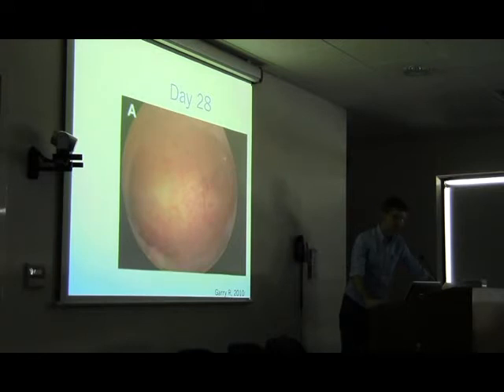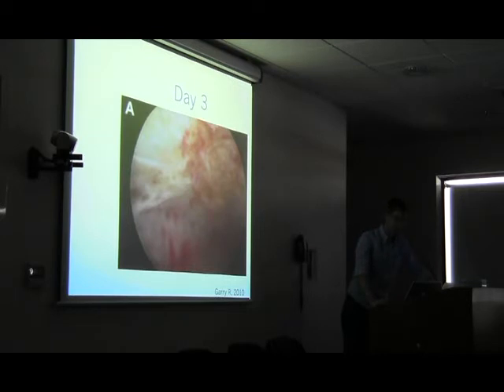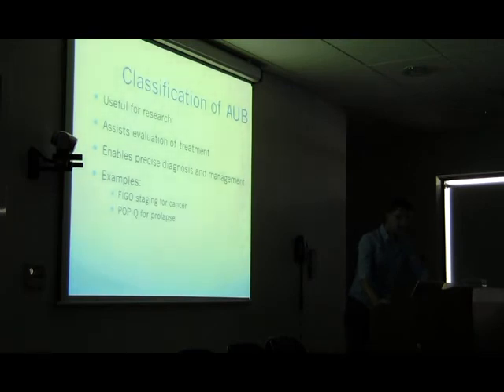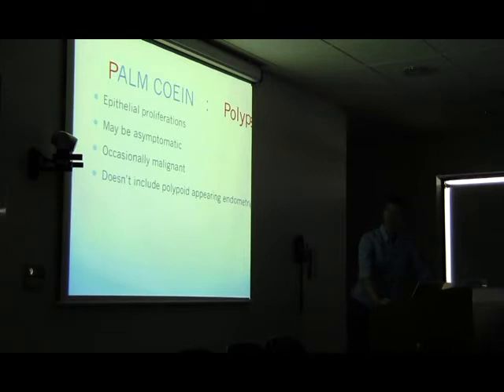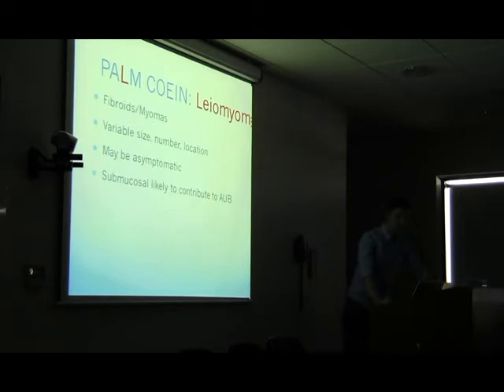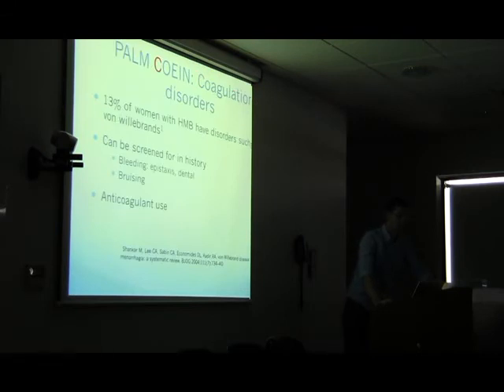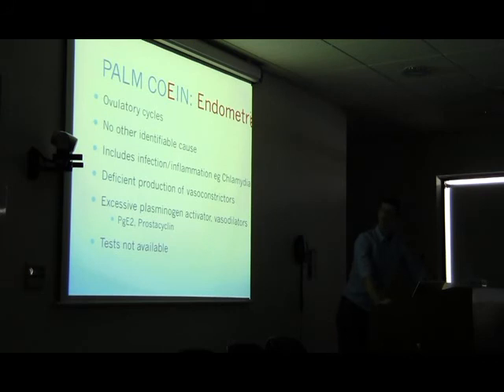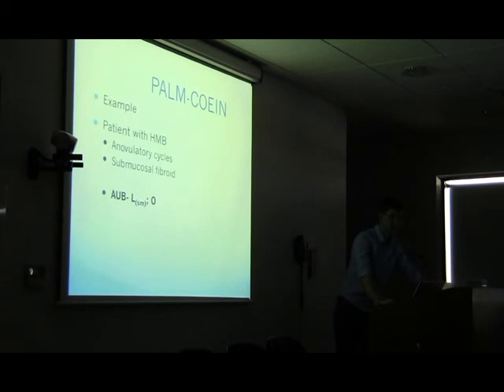David Morgan AUB Abnormal Uterine Bleeding